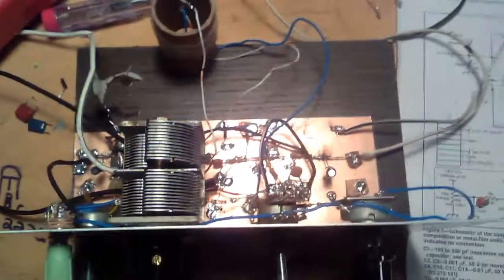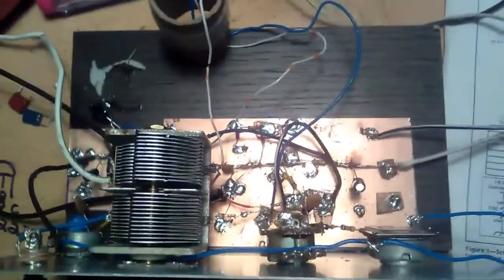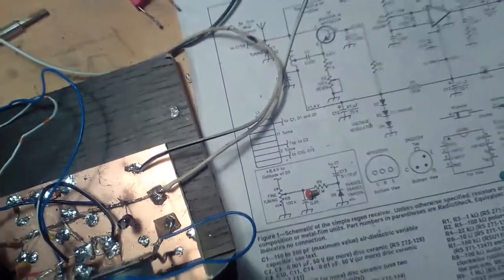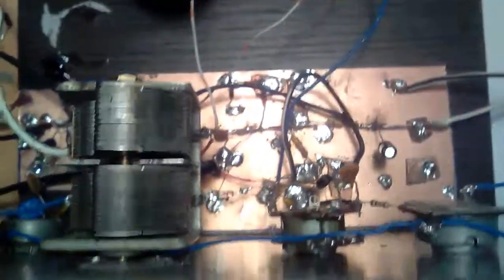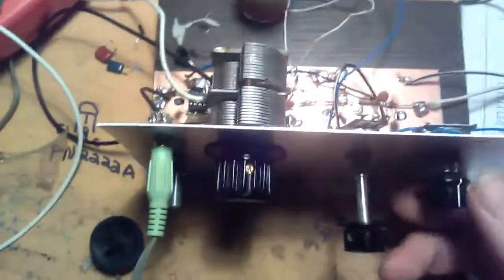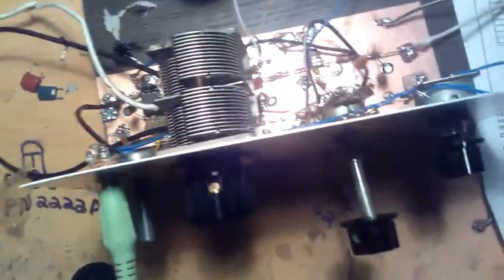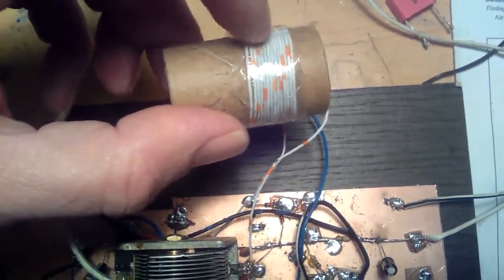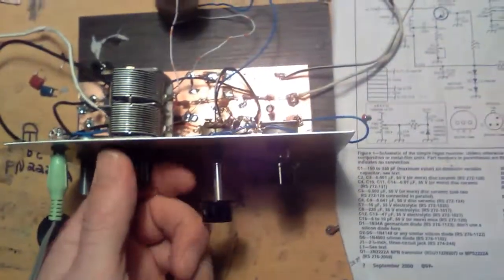I'm in need of a little advice regarding a regenerative receiver I built very bad hand capacitance.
Homebrew regenerative receiver.